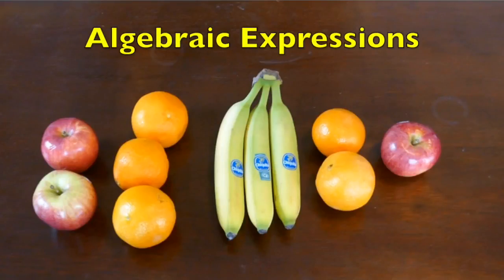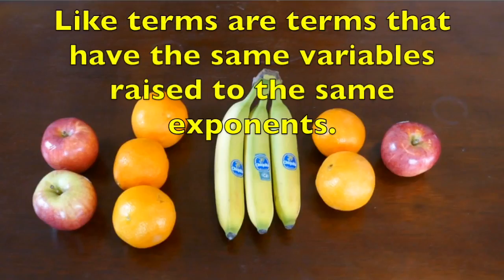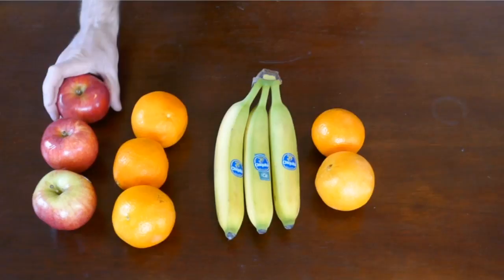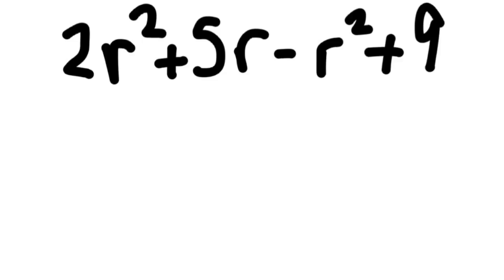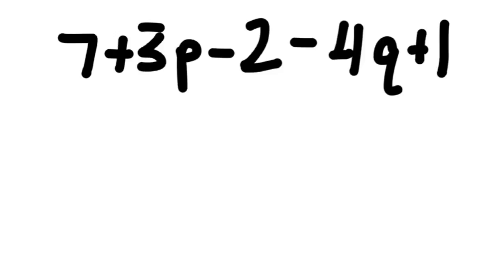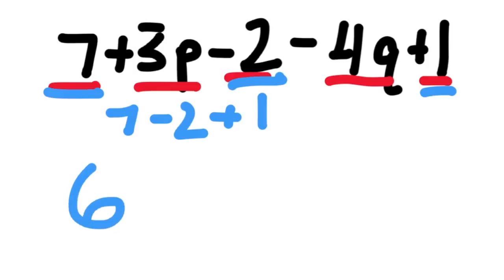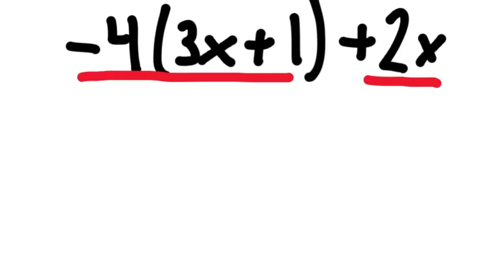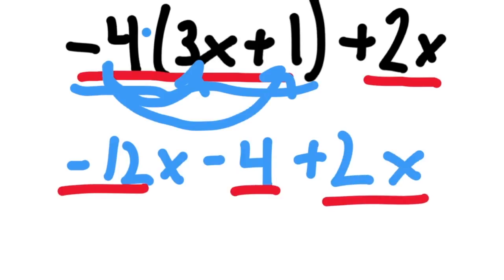Algebraic Expressions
Algebraic expessions, terms, and simplifying...